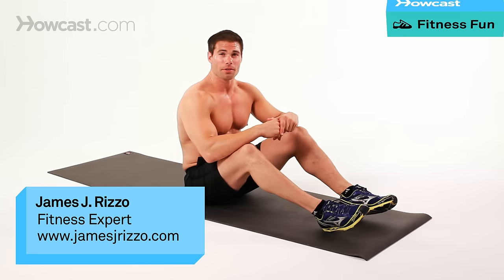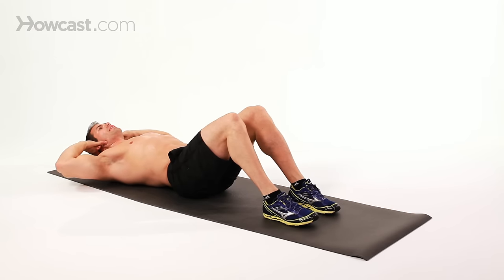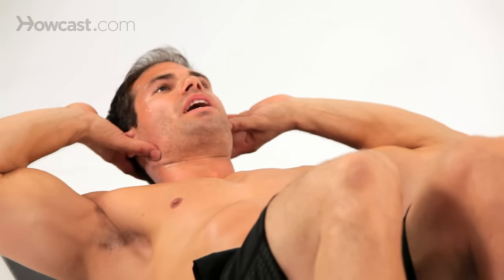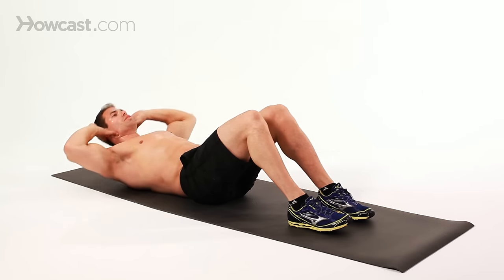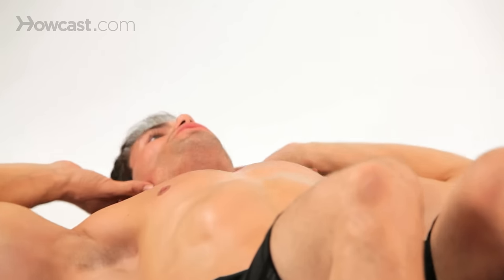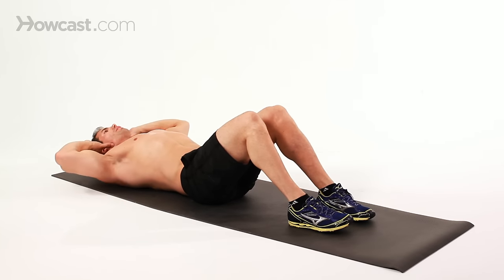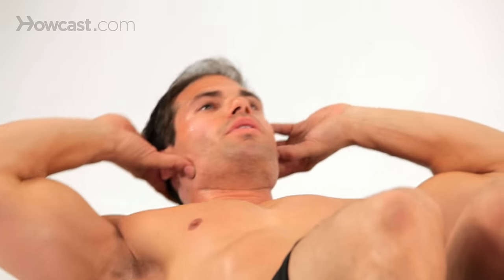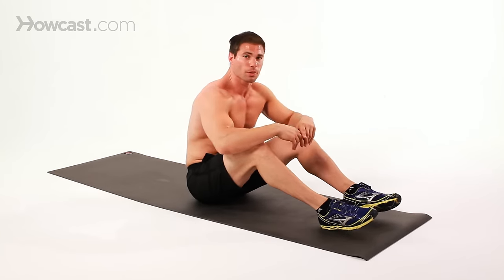How to Do a Side Crunch | Ab Workout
Okay, now I'm gonna demonstrate how to do a side crunch. It's similar to a regular crunch, but the difference is you're turning to either direction. So you are gonna alternate your sides. Same position with your legs, 90 degree angles, feet flat on the floor. Okay, I have my hands behind my head. And what I'm doing, I'm just gonna turn and hit the obelisks, which is the side of dominoes. Okay, turn the opposite side. Okay. Breathe as you come up. Keep the chin neutral, so you're not looking down and straining your neck. So you're really just twisting that elbow into the side, so you stimulate the side obelisks. Okay, keep it high repetitions, so you really feel that obelisk area working. So you're working upper and side here. And that is the proper way to do a side crunch.